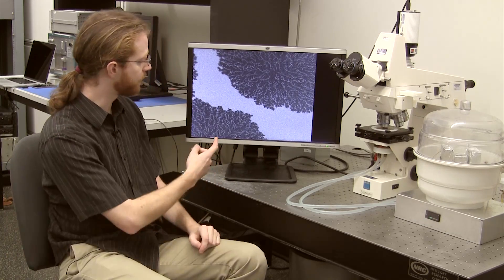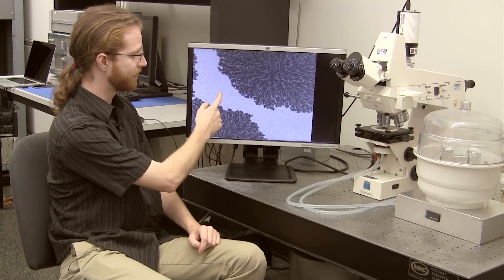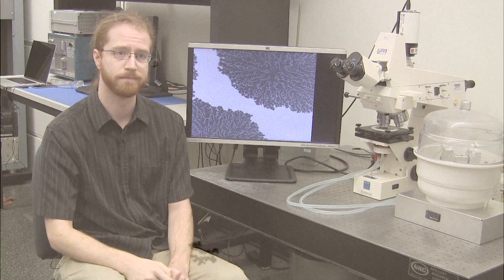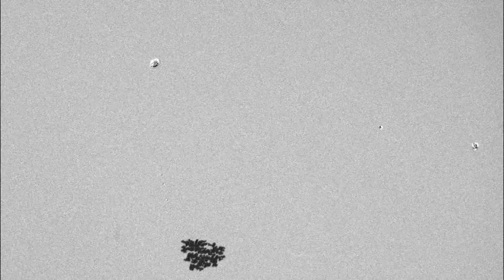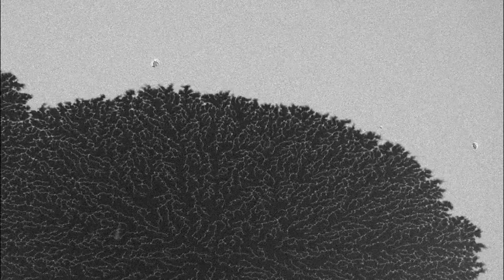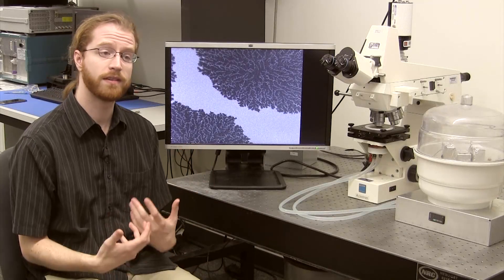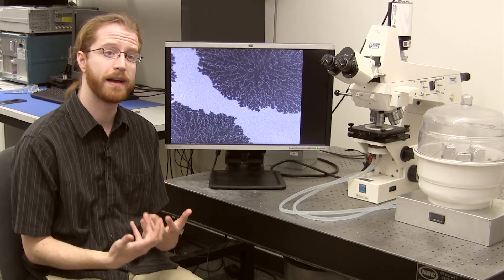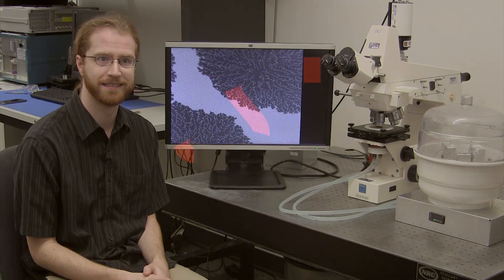OSU EECS Minute: Kerr Effect Microscope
Oregon State graduate student, Ben Buford, describes how the Applied Magnetics Lab uses the Kerr effect microscope for research on magnetic thin films.